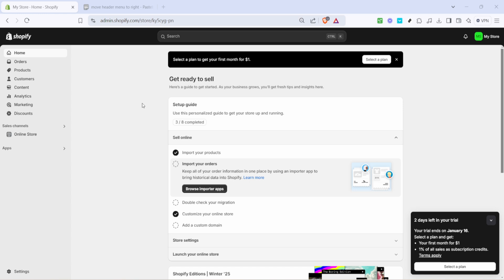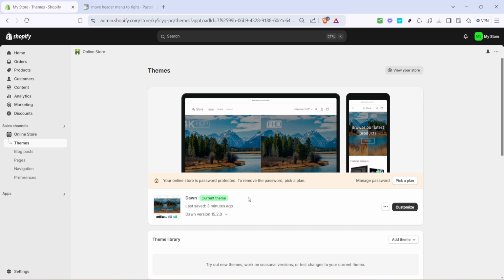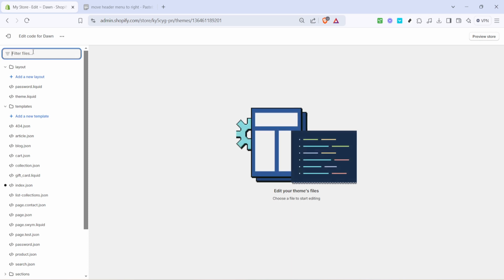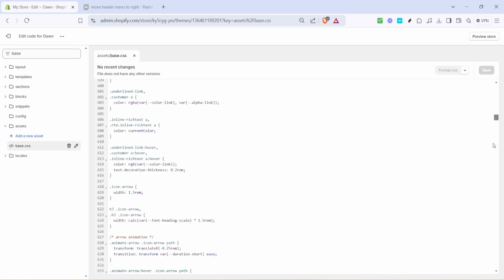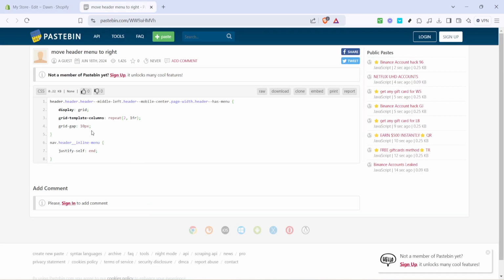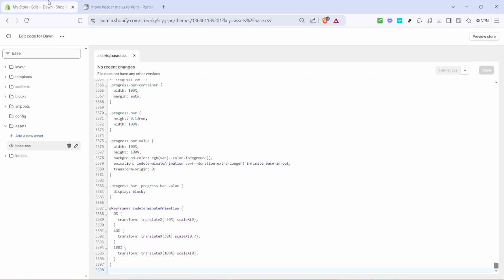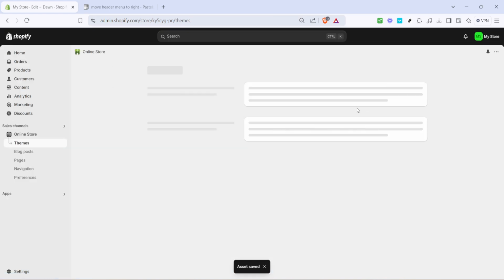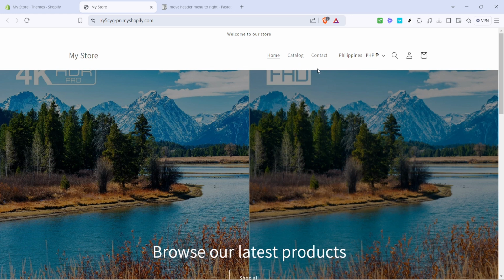How to Move Header Menu to the Right in Shopify (Full 2025 Guide)